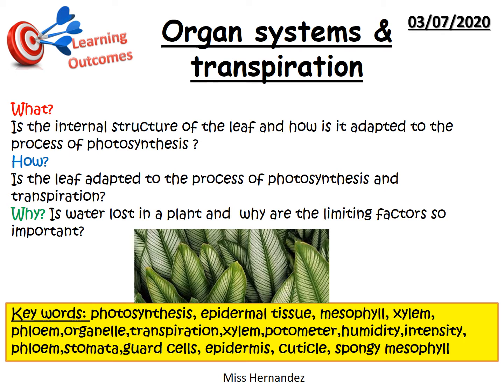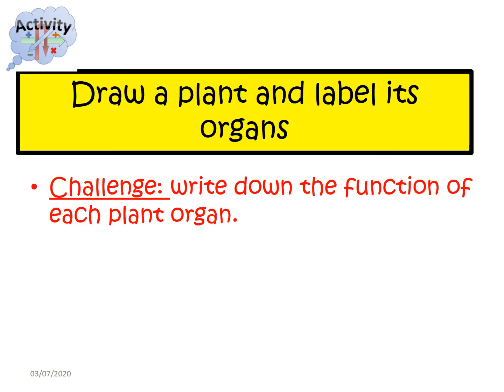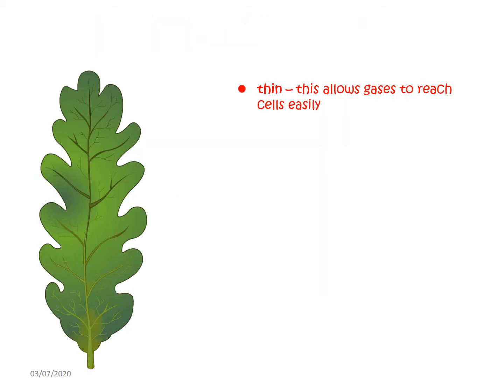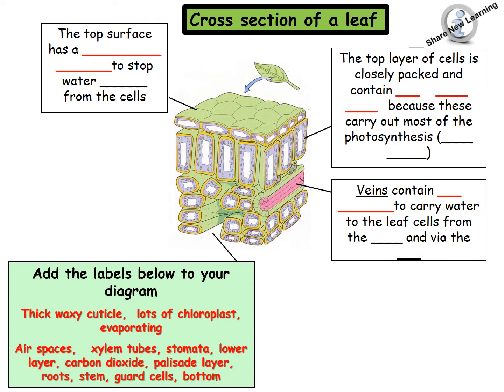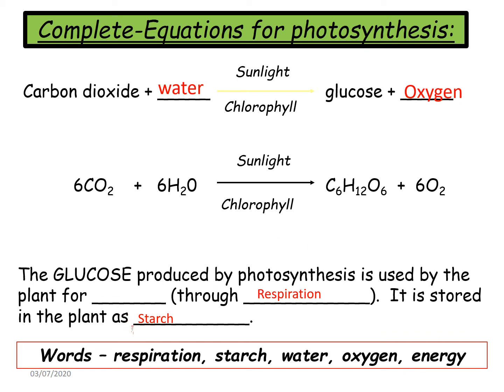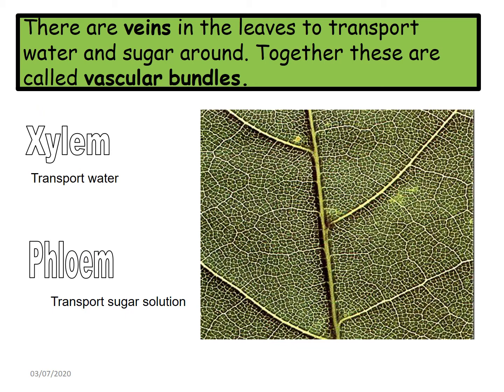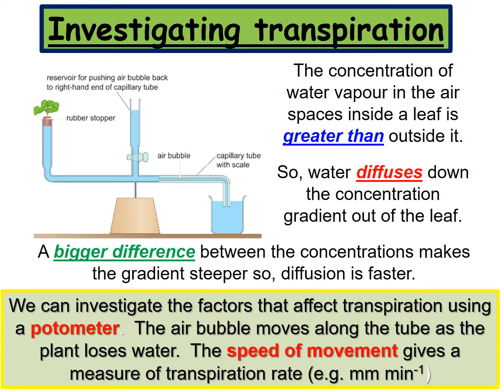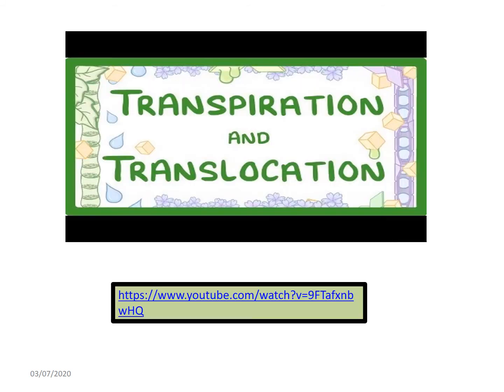Biology Lesson 1 Plant organ systems & transpiration